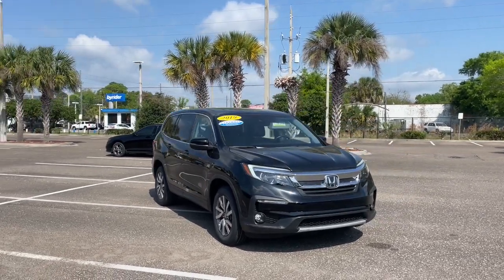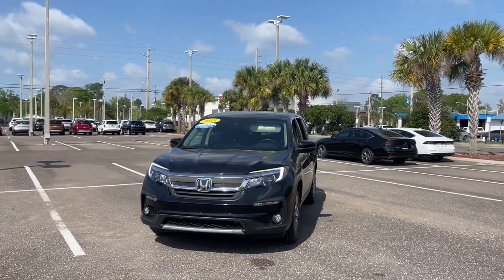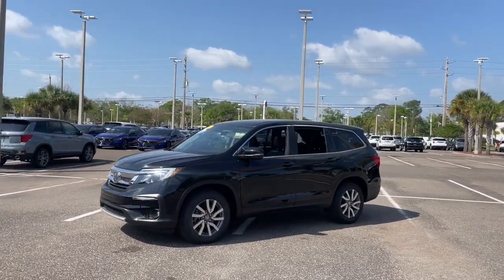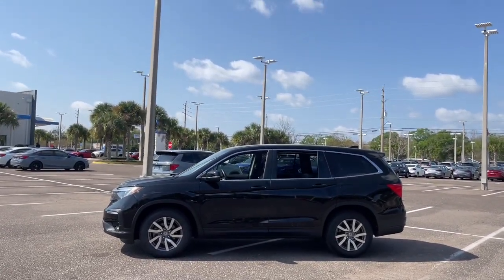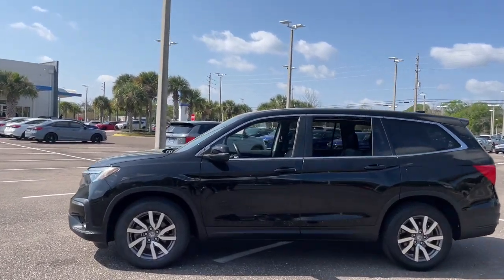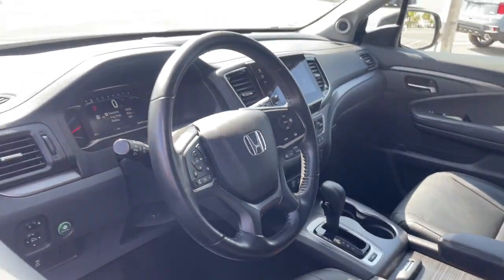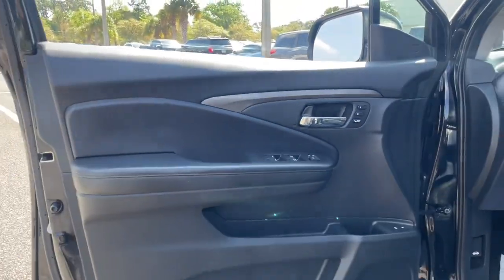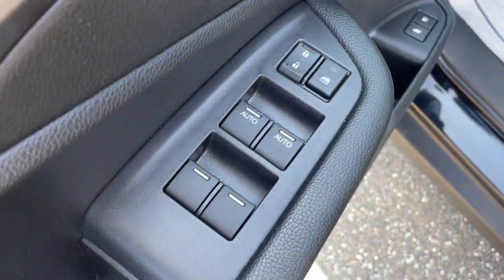2019 Honda Pilot Jacksonville, Orange Park, St. Augustine, Gainesville, Nocatee FL PKB040034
Crystal Black Pearl Used 2019 Honda Pilot EX-L available in Jacksonville, Florida at Duval Honda. Servicing the Orange Park, St. Augustine, Gainesville, Nocatee area.

Duval Honda
1325 Cassat Avenue

This 2019 Honda Pilot EX-L in Black features 18 Machine-Finished Alloy Wheels 3rd row seats: split-bench 4.25 Axle Ratio 4-Wheel Disc Brakes 7 Speakers A/V remote: CabinControl ABS brakes Air Conditioning Alloy wheels AM/FM radio: SiriusXM Apple CarPlay/Android Auto Auto High-beam Headlights Auto-dimming Rear-View mirror Automatic temperature control Brake assist Bumpers: body-color Delay-off headlights Distance pacing cruise control: Adaptive Cruise Control (ACC) Driver door bin Driver vanity mirror Dual front impact airbags Dual front side impact airbags Electronic Stability Control Exterior Parking Camera Rear Forward collision: Collision Mitigation Braking System (CMBS) + FCW mitigation Four wheel independent suspension Front anti-roll bar Front Bucket Seats Front Center Armrest Front dual zone A/C Front fog lights Front reading lights Fully automatic headlights Garage door transmitter: HomeLink Heated door mirrors Heated Front Bucket Seats Heated front seats Illuminated entry Lane departure: Lane Keeping Assist System (LKAS) active Leather Shift Knob Leather-Trimmed Seats Low tire pressure warning Memory seat Occupant sensing airbag Outside temperature display Overhead airbag Overhead console Panic alarm Passenger door bin Passenger vanity mirror Power door mirrors Power driver seat Power Liftgate Power moonroof Power passenger seat Power steering Power windows Radio data system Radio: AM/FM Audio System Rear air conditioning Rear anti-roll bar Rear reading lights Rear seat center armrest Rear window defroster Rear window wiper Remote keyless entry Security system Speed control Speed-sensing steering Speed-Sensitive Wipers Split folding rear seat Spoiler Steering wheel mounted audio controls Sun blinds Tachometer Telescoping steering wheel Tilt steering wheel Traction control Trip computer Turn signal indicator mirrors and Variably intermittent wipers:brbr**CAR WASHES FOR LIFE ** 5 DAY MONEY BACK GUARANTEE **1ST OIL CHANGE FREE **COMMISSION FREE SALES PEOPLE.brbrCertified. FWD EX-L 3.5 Liter V6 3rd Row Seating FWD HondaTrue Certified Details:brbr * Warranty Deductible: $0br * Roadside Assistancebr * Transferable Warrantybr * Limited Warranty: 12 Month/12000 Mile (whichever comes first) after new car warranty expires or from certified purchase datebr * Vehicles purchased within New Vehicle Limited Warranty period: extends New Vehicle Limited Warranty to 4 years*/48000 miles*. Honda Care Motor Club Partner for 1 year/12000 miles. Up to two complimentary oil changes within the first year of ownership. SiriusXM 90-Day Trialbr * Powertrain Limited Warranty: 84 Month/100000 Mile (whichever comes first) from original in-service datebr * 182 Point Inspectionbr * Vehicle HistorybrbrOdometer is 22435 miles below market average!brbrThis unit gives you the Peace of mind knowing it has been FACTORY CERTIFIED under the auspices of Honda factory specifications plus our Duval REAL DEAL No Bills for the Basics Warranty which an additional 3 Months Protection Plan that includes 3 months of tire replacement / repair 3 months battery replacement 3 months of brake replacement / repair and 3 months of light bulb replacement. Our 90 Day/3000 mile preowned car protection also includes A/C and we also offer a 48 Hour / 300 mile Return Policy. Buy Preowned with Confidence at Duval Honda. Prices are plus tax tag title $198 Electronic Filing Fee and dealer pre-delivery service fee in the amount of $899 which charge represents cost and profit to the dealer for items such as cleaning inspecting and adjusting new and used vehicles and preparing documents related to the sale. Price is inclusive of Duval Honda Finance Incentive - $500. Price is not inclusive of Duval Appearance Package - $995.